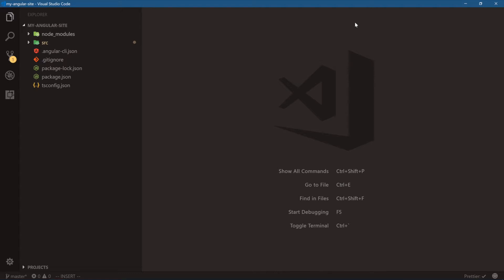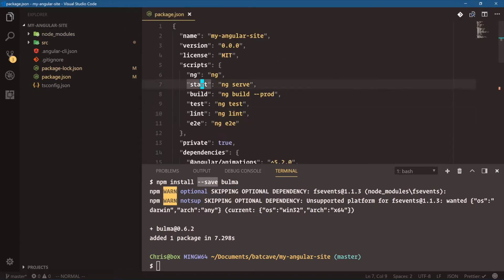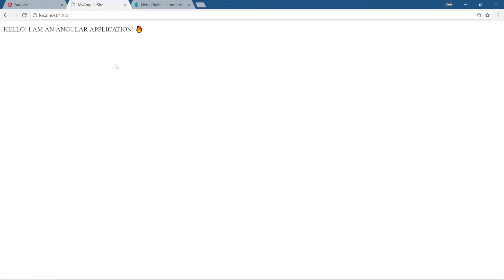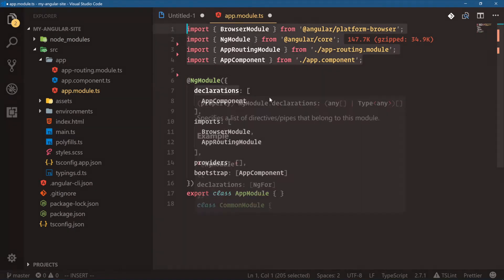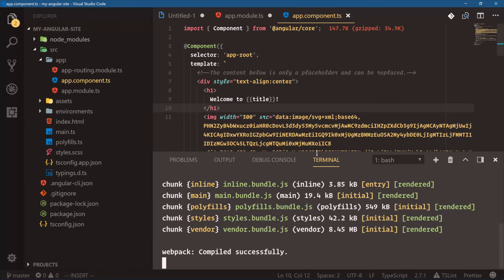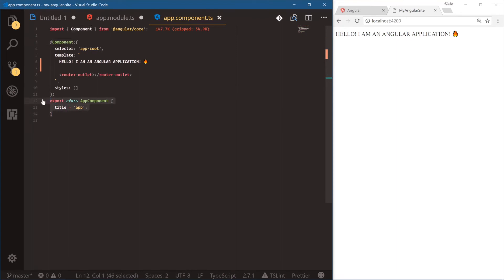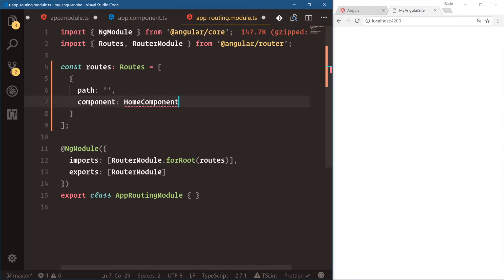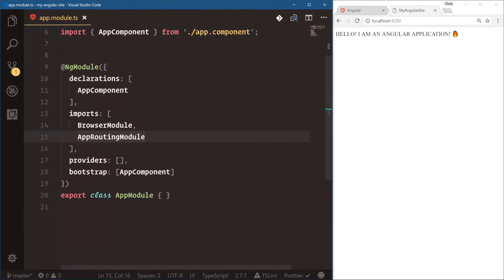Build Your First Angular Website: #5 Adding Bulma CSS to an Angular App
Bulma is my current favorite CSS framework and we'll be using it for this project. You can definitely use the always awesome Bootstrap which recently hit v4 or Foundation.